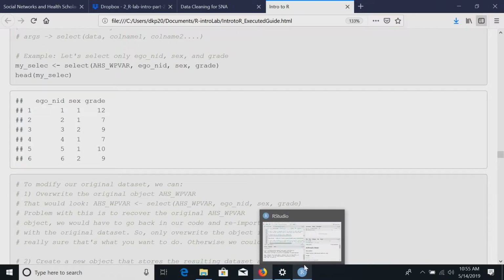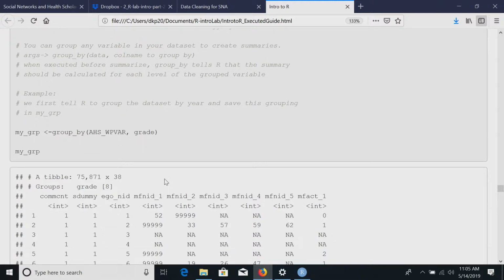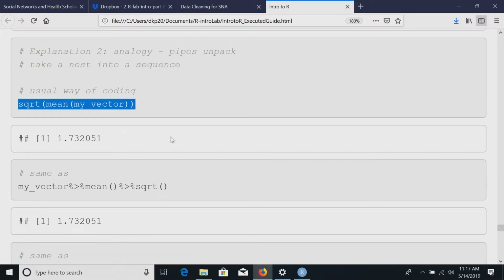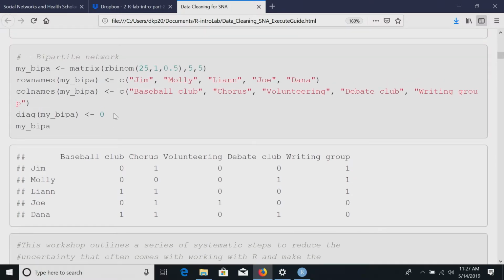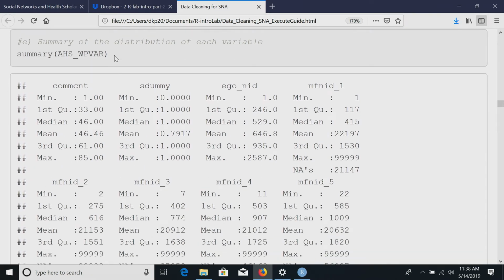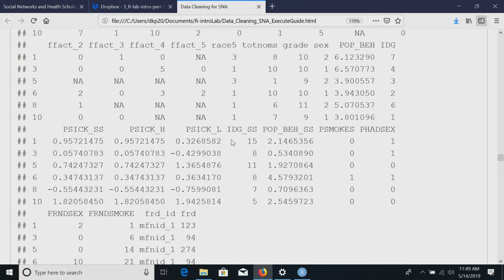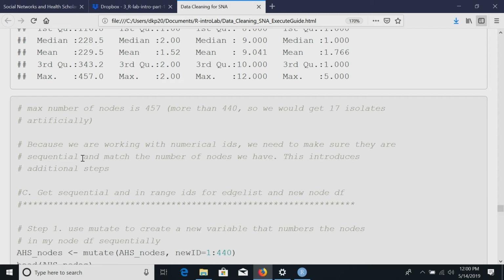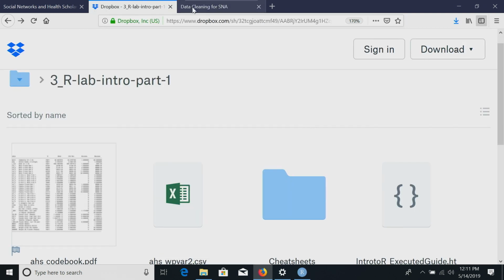Data Entry, Organization, Management and Cleaning Lab (Day 2)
Social Networks and Health Workshop 2019: Maria Cristina Ramos Flor, Ph.D., Student (ABD), Duke Sociology